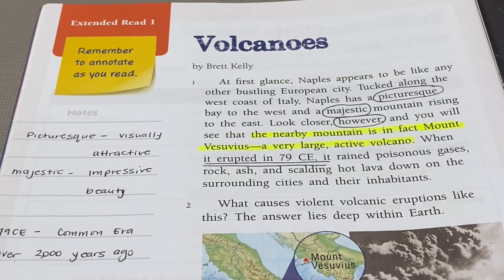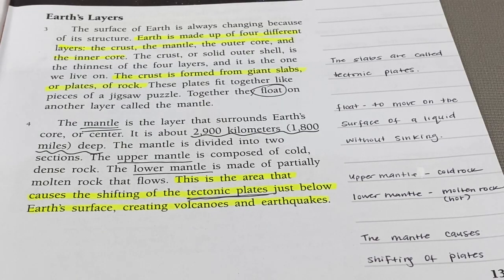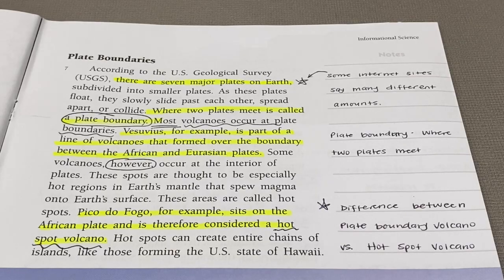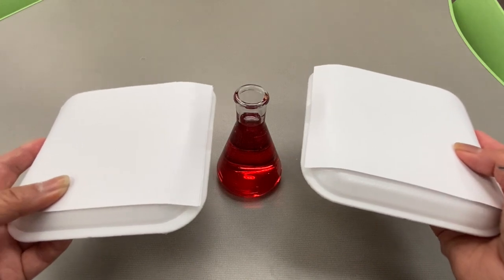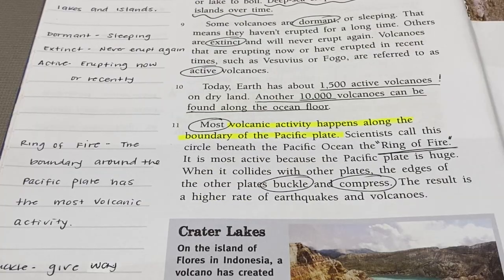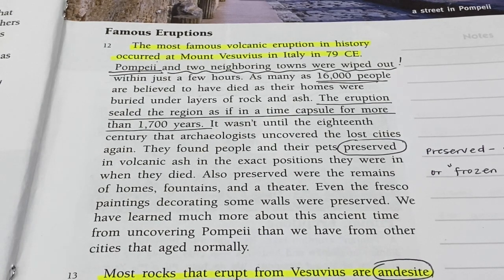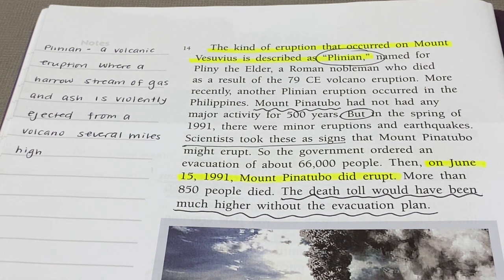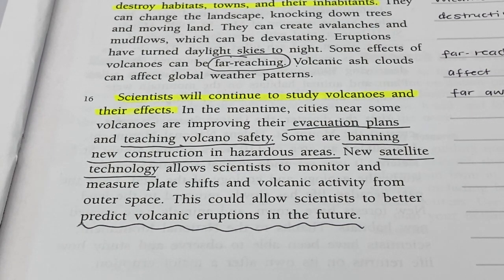Grade 4 Earth Changes- Volcanoes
This video is about Grade 4 Earth Changes- Volcanoes